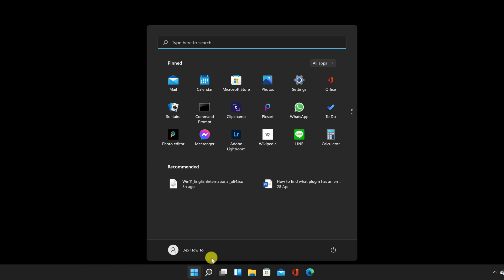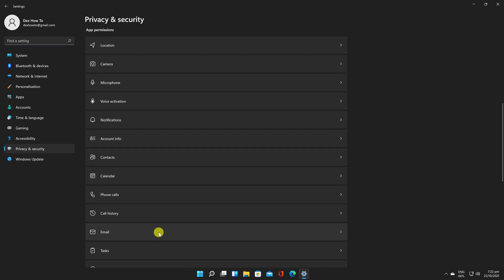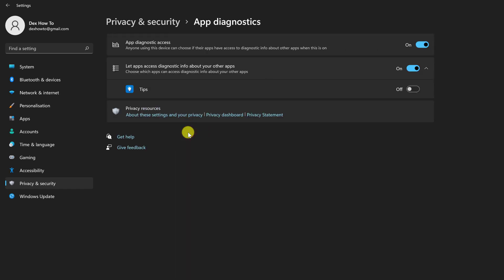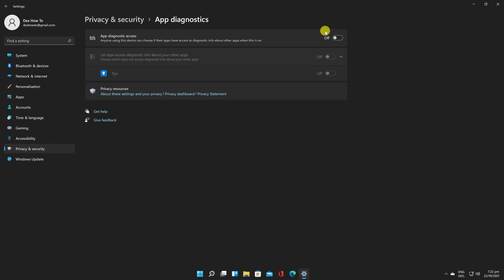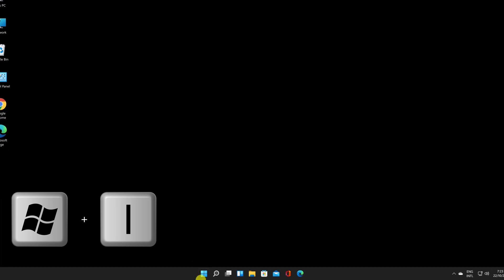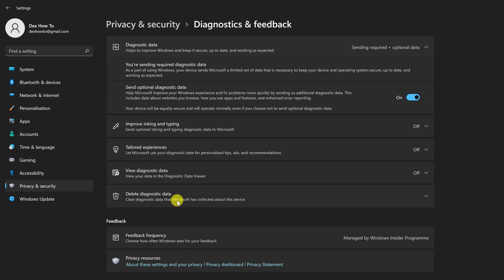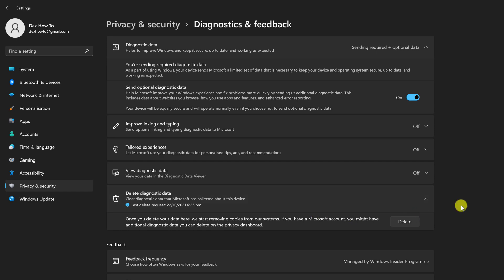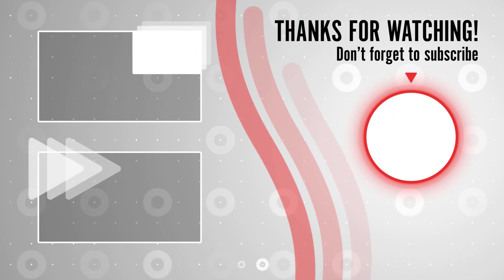Turning off App Diagnostics on Windows 11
In this video, we'll show you how to turn off App Diagnostics on Windows 11. App Diagnostics is a new feature in Windows 11 that allows Microsoft to collect data about your apps and hardware.

This video is especially for Windows 11 users who want to disable App Diagnostics. By the end of this video, you'll know how to disable App Diagnostics on Windows 11 and avoid Microsoft tracking your activities.

What exactly is App Diagnostics?

As previously stated, App Diagnostics collects information about apps running on your computer in order to improve their performance. However, Microsoft is picky about the material it accepts. They don't collect everything about the app, but they do take the following information: • The name of the app.

Learn more about Turning off App Diagnostics on Windows 11.